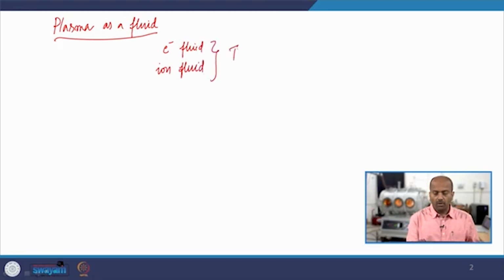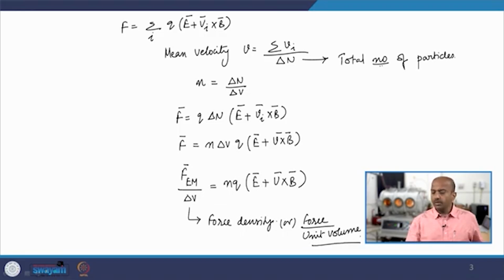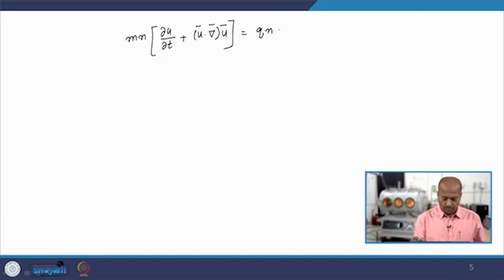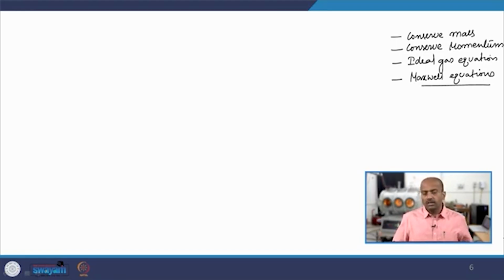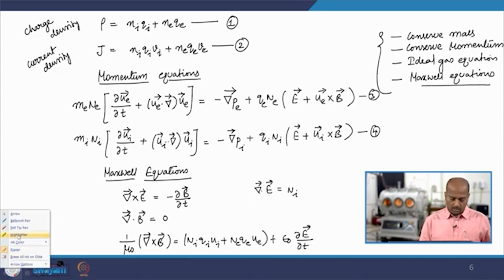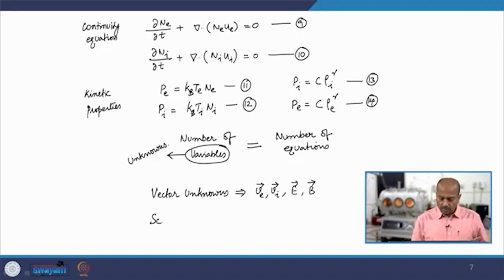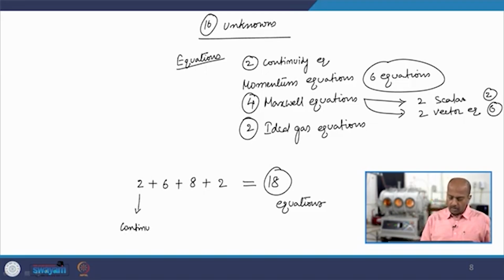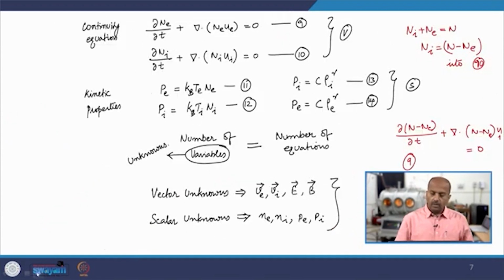Plasma as a fluid: Governing Equations